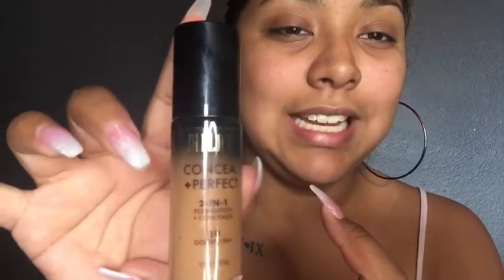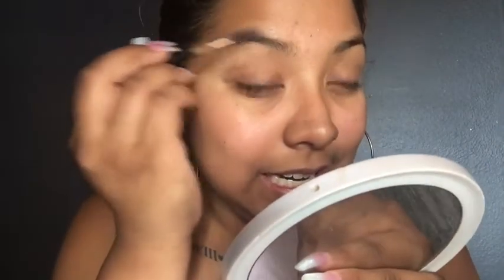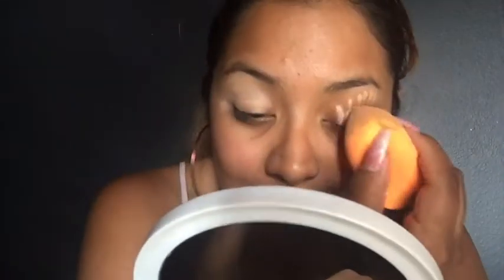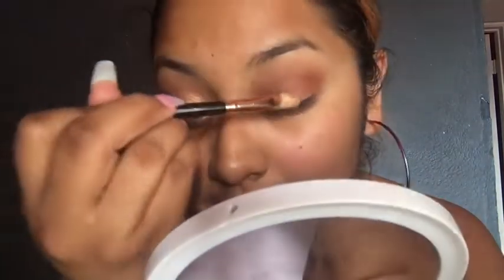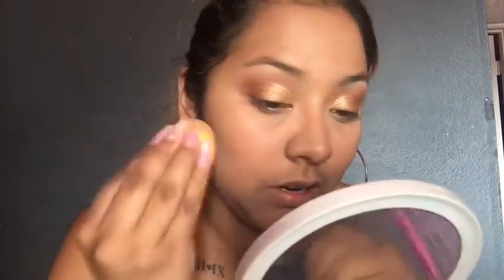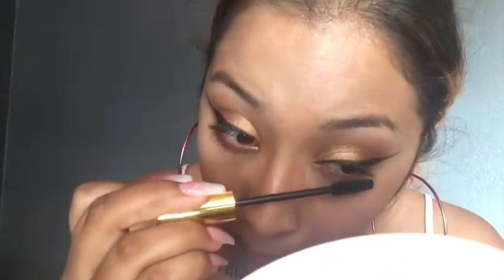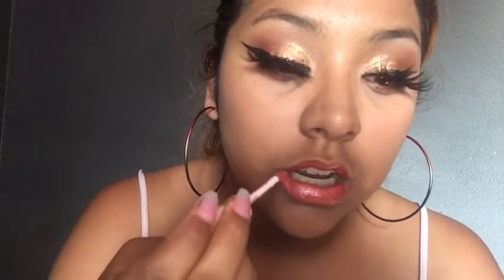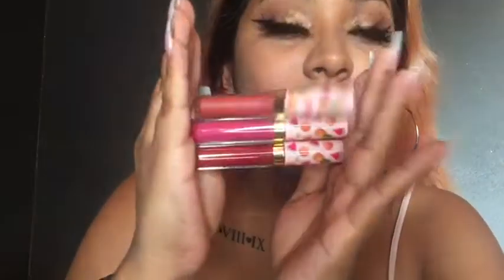NEW FOUNDATION, NEW ME?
Live Glam MorpheMe